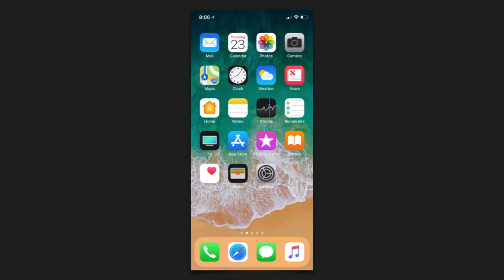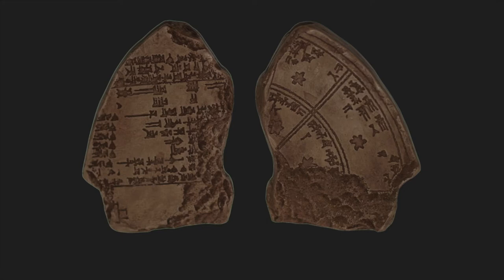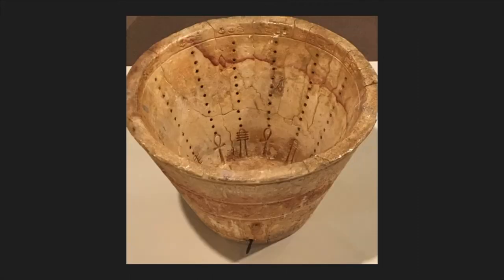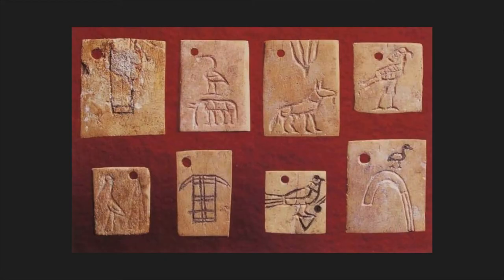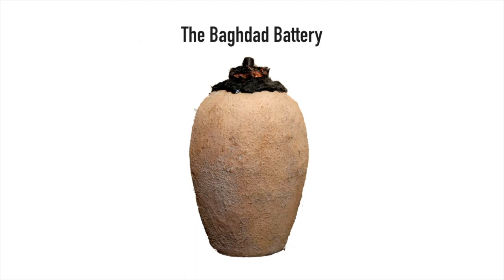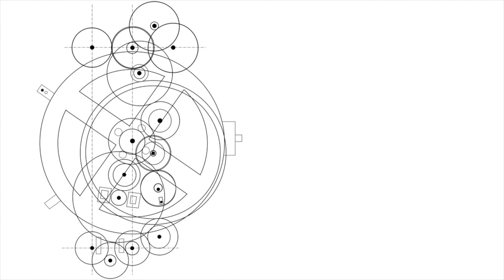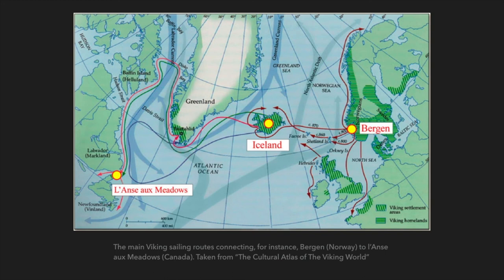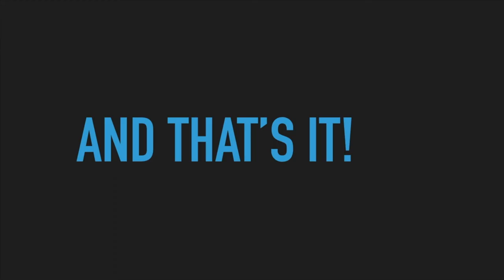Batteries and Locks: Modern Tech from Ancient Times (/dev/world 2018)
Presented by: Claire Manning

Every day functions of your iPhone were first utilised thousands of years ago. Navigation systems were drastically improved by Vikings, who used a “sunstone” to tell the location of the sun even on overcast days. Heron of Alexandria is credited for creating is essentially the first reprogrammable robot, programmed by weights and pulleys. The first version of locks, used today as 6 digit codes and fingerprint ID, is first seen in Mesopotamia over 6000 years ago.

In the past 5000 years, the way that people use technology has not changed. The primary use of phones today - communication, photography, education, games - is a reflection on how people have always utilised technology. Within this talk I am going to be looking at the most common ways that every day people use their devices, and talking about how these patterns of behaviour is reflected in ancient forms of technology. Stretching from the Baghdad Battery to early signalling, I will explore forms of innovation that humanity has developed from our beginnings and comparing them to functions on the average smartphone.